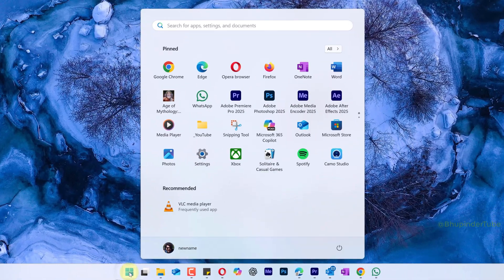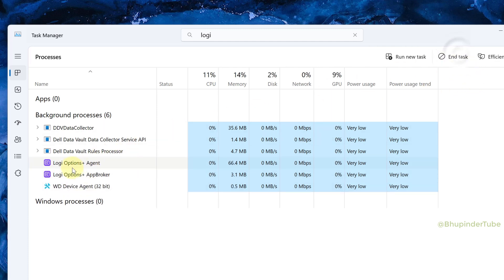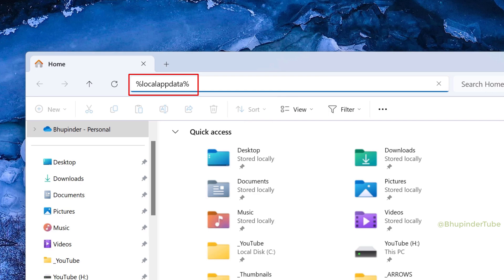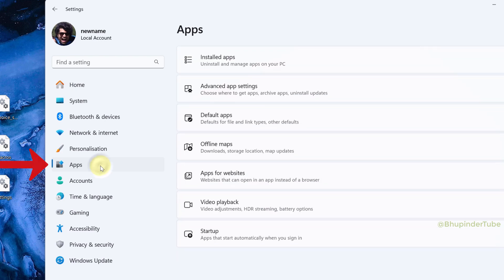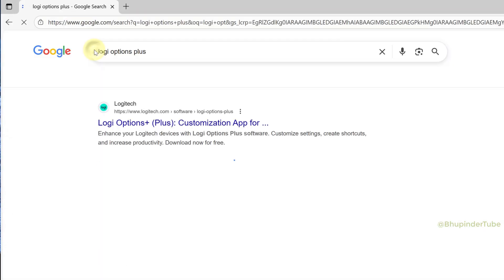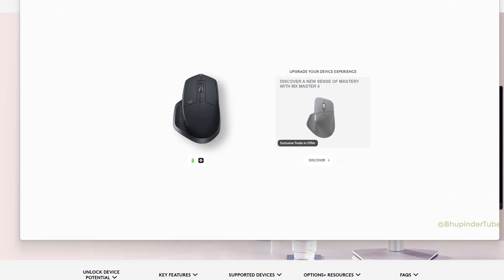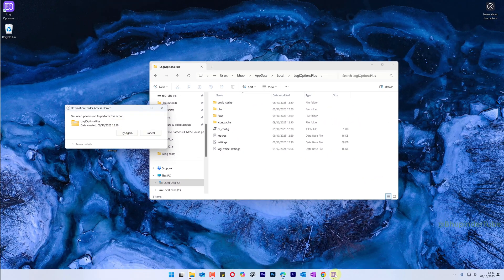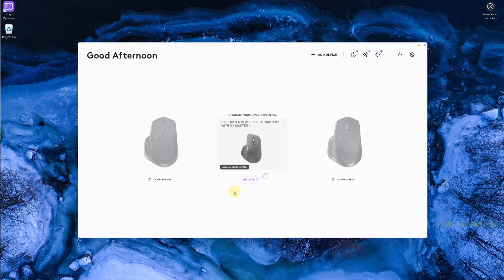Logi Options+ Not Loading on Windows 11? Here’s the Confirmed Fix!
Is your Logi Options+ software stuck and not loading on Windows 11? This guide provides the proven solution that gets it working again. If ending the task and running as administrator doesn't work, a clean reinstallation is the answer. We'll show you exactly how to uninstall and reinstall the application properly. Plus, learn the crucial step of manually backing up your settings from the %localappdata%\LogiOptionsPlus folder and restoring them after the new install, so you don't lose any of your custom mouse or keyboard configurations. This simple, step-by-step fix solves the frustrating loading issue for good.

🍏 Using a Mac? Logi Options+ giving you trouble after the latest update?

Glad this method worked for you! Here's the quick summary of what I did:

1. First attempt: Ended all "Logi" tasks in Task Manager and tried "Run as administrator."
2. The real fix: When that didn't work, I manually backed up my settings files (settings.db and macros.db) from this location: %localappdata%\LogiOptionsPlus
3. Clean Reinstall: Uninstalled Logi Options+, restarted my PC, and then installed the latest version.
4. Restore Settings: Copied my backed-up settings files back into the same folder before launching the new installation. Everything worked perfectly!